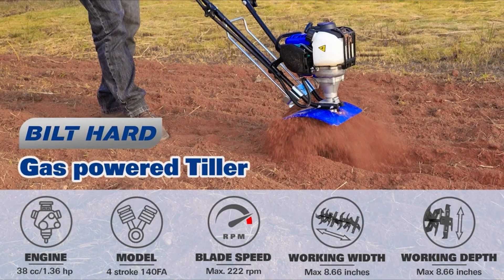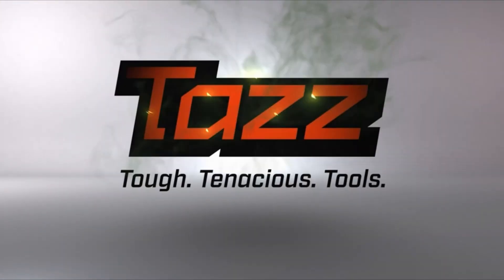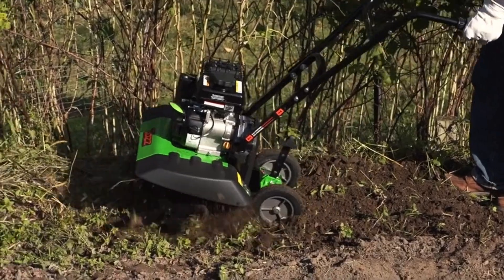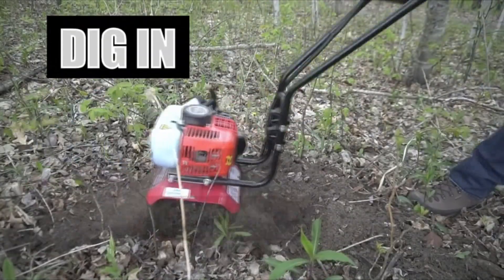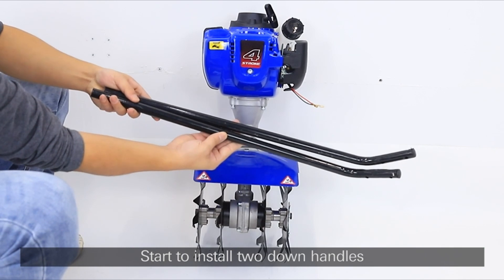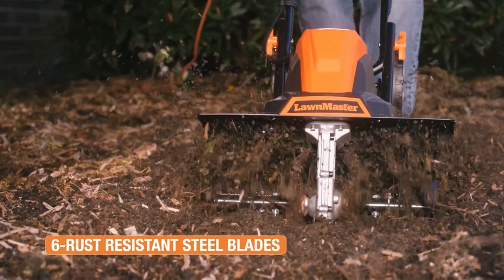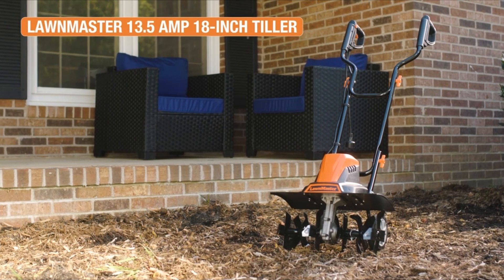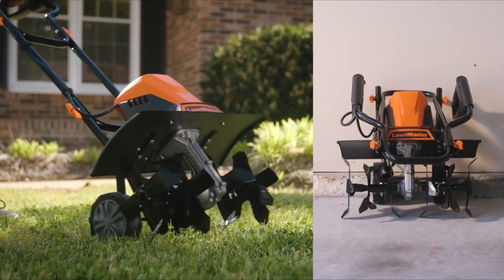4 Best Tiller For Small Garden IN 2023! 🔥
Let's talk about the    Best Tiller For Small Garden

Quick Links: ✅✅✅

Introduction